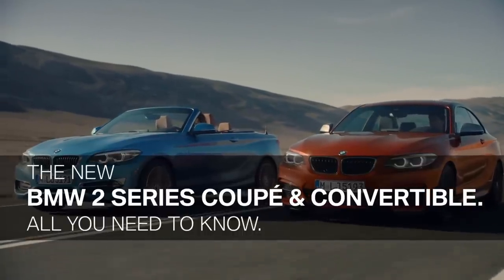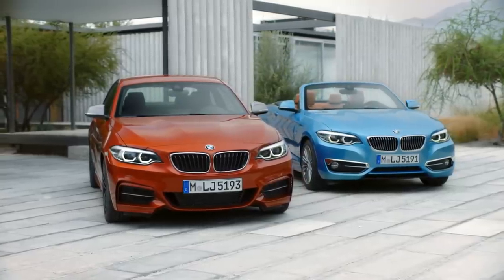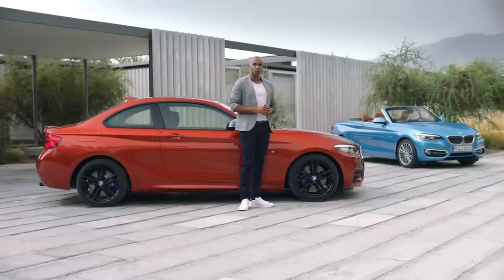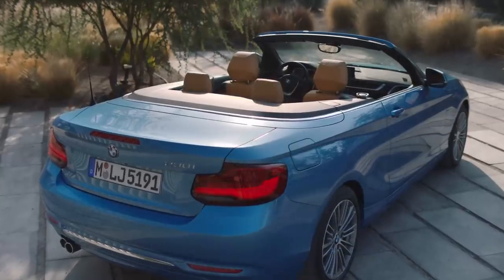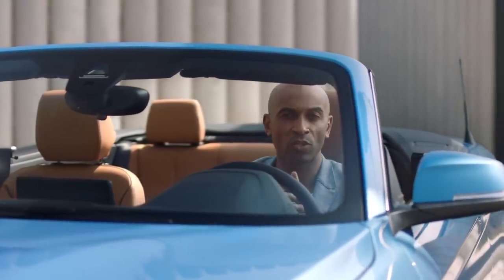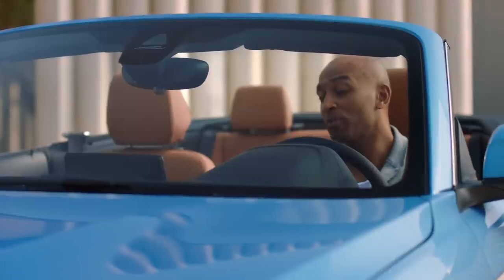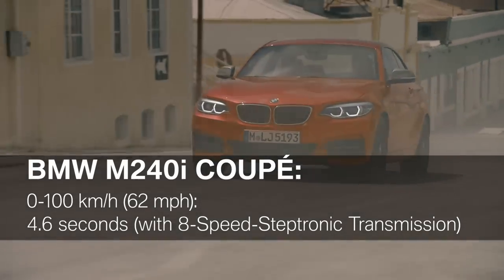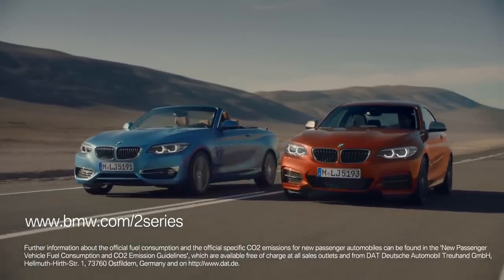BMW 2 Series Coupé and Convertible 2017. All you need to know.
This is a detailed review. Discover the new BMW 2 Series Coupé and BMW 2 Series Convertible. A more striking design, LED headlights and an all-new interior take sporting flair and quality feel to another new level. The BMW 2 Series Coupé and BMW 2 Series Convertible have raised the bar in the premium compact class in terms of dynamic prowess, aesthetic appeal and emotional richness.

Both models are now fitted as standard with bi-LED headlights. The main headlights can also be specified in adaptive full-LED form as an option.The interior of the new BMW 2 Series models features an all-new design for the instrument panel.
The high-resolution 8.8-inch central display in the new BMW 2 Series Coupé and BMW 2 Series Convertible now comes in touchscreen form if the optional Navigation system Professional is specified. This provides the driver with another way of operating various functions, in addition to the latest generation of the iDrive operating system (standard), the Touch Controller and the intelligent voice control system.

An extensive line-up of three-, four- and six-cylinder engines is available for the BMW 2 Series Coupé and BMW 2 Series Convertible, producing outputs from 100 kW/136 hp to 250 kW/340 hp (fuel consumption combined:  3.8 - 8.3  l/100 km [34.0 – 74.3 mpg imp]; CO2 emissions combined::101-189  g/km) ( Fuel consumption figures were calculated according to the EU test cycle and may vary depending on the tyre format specified. Some figures are provisional). All the petrol and diesel engines are from the latest BMW EfficientDynamics engine family and feature BMW TwinPower Turbo technology.